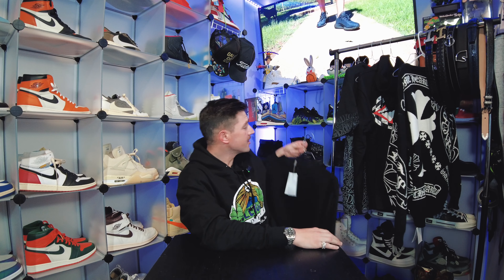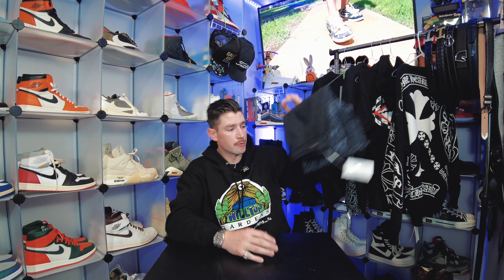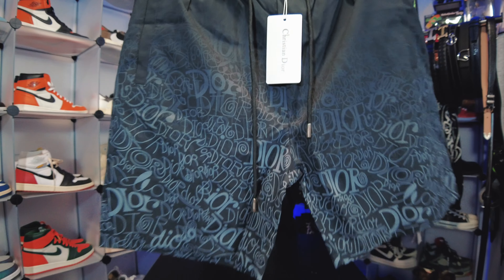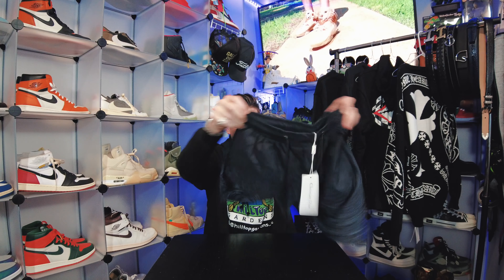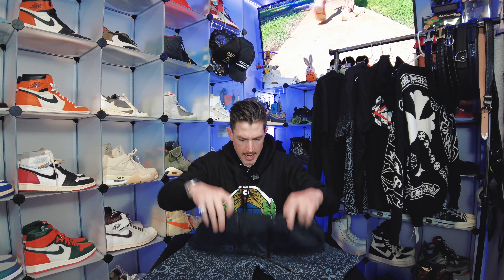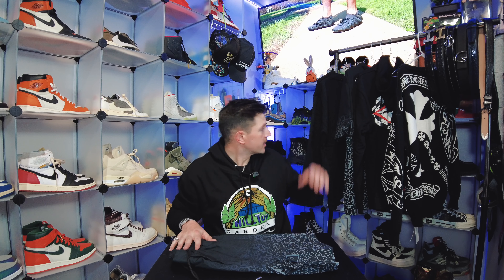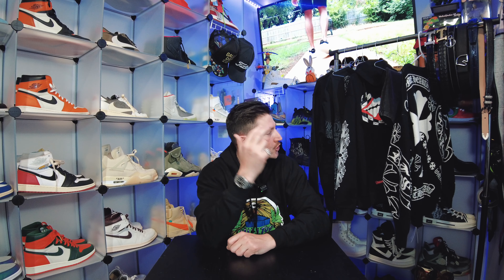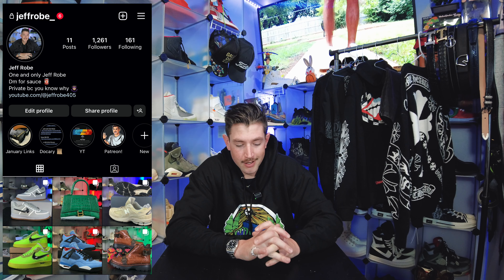CLOTHING HAUL! Chrome Hearts & Dior!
Heyyyhowyoudoinn!
Back today with some goodies! Chrome hearts and Dior clothing! Get yours over at IG!